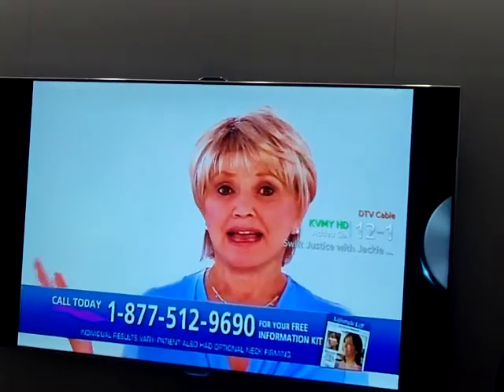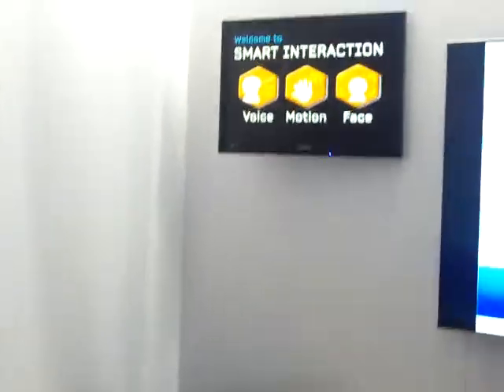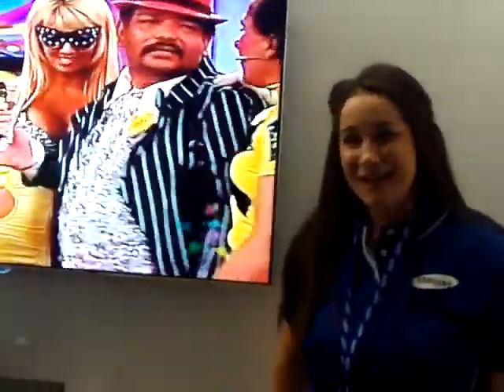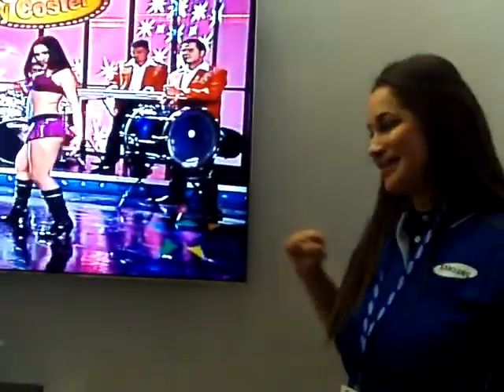Samsung interacción con gestos y voz con TV en CES 2012 Demo 1